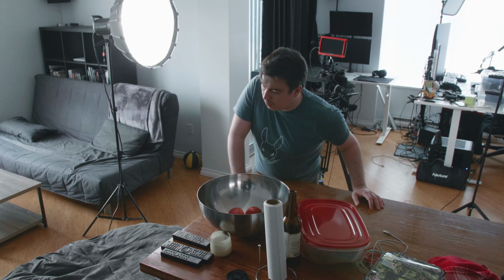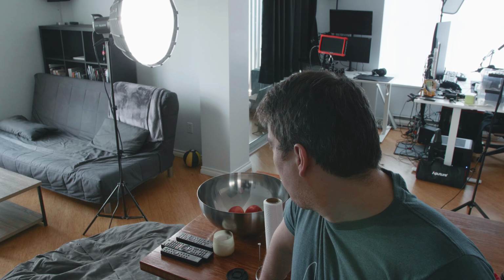Making Of A Deleted Sketch (with VFX breakdown)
I shot a sketch video last month, but after many hours filming & editing it just didn't turn out great. However, I did film me making it, so this is a look at how I film my sketches alone, using some VFX tricks to have multiple me's in one shot!